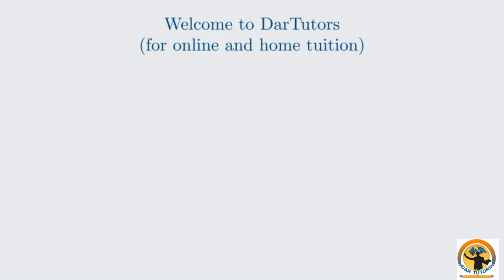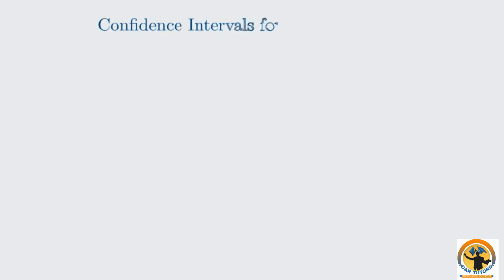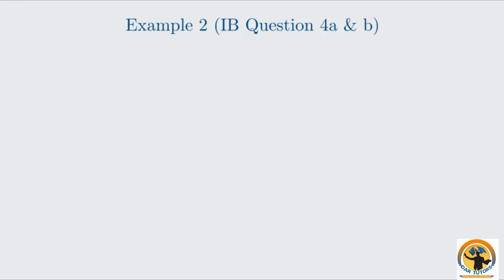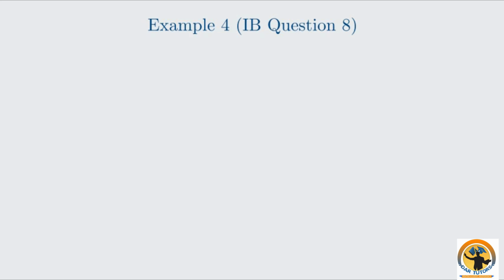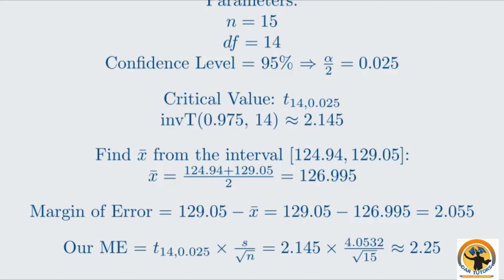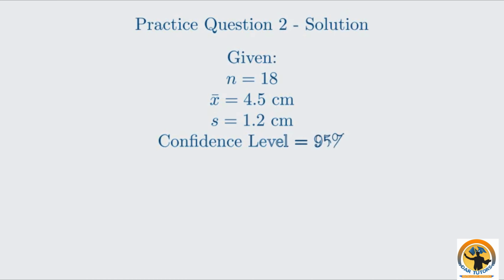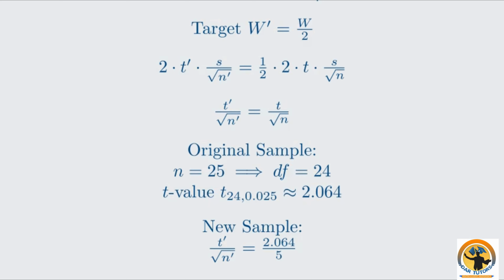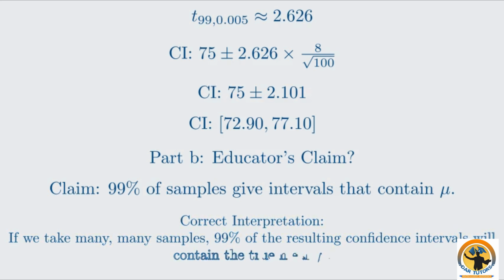Understanding Confidence Intervals with Unknown Variance